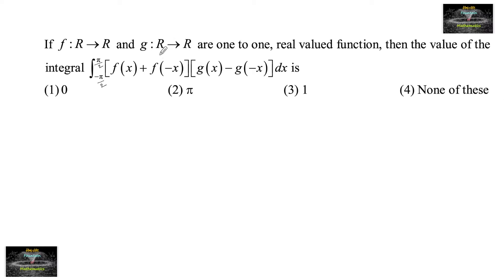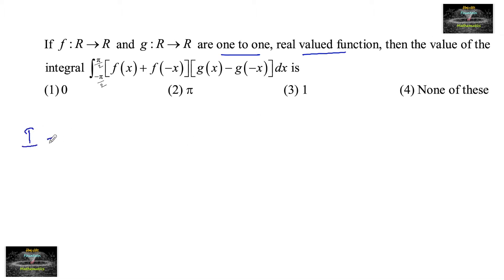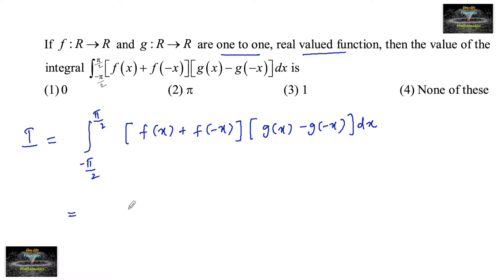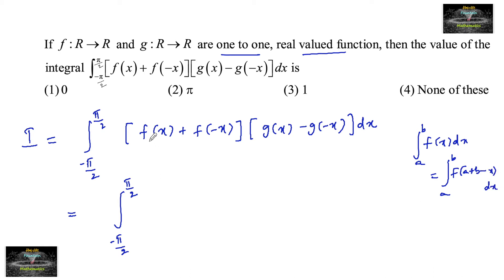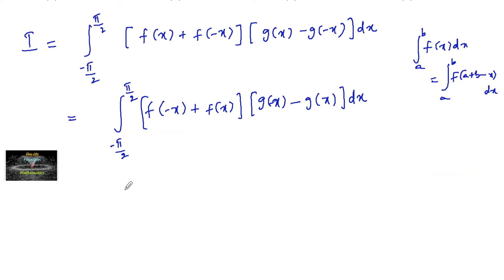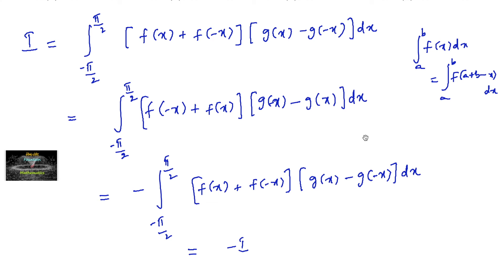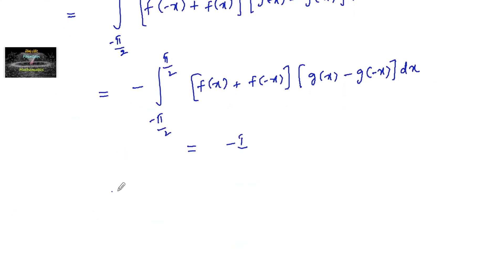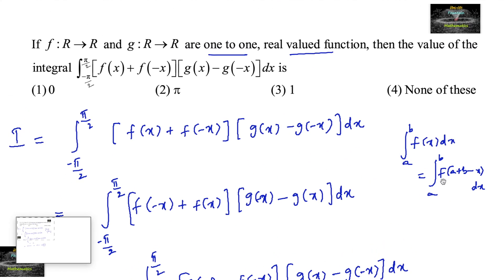If f:R→R and g:R→R are 1-1 real valued function, then the value of ∫-π/2 to π/2 f(x)+f(-x)g(x)-g(-x